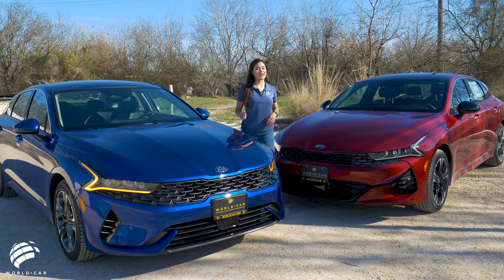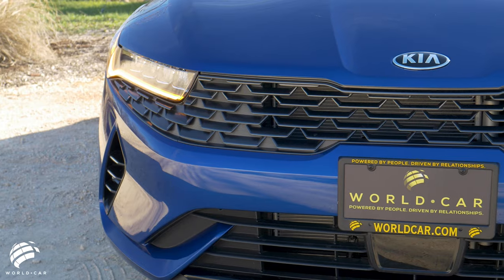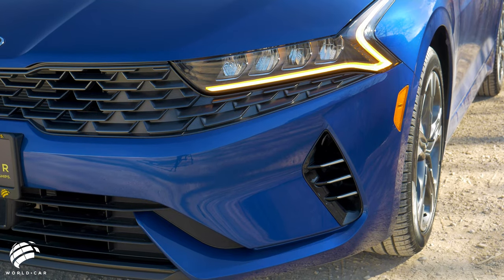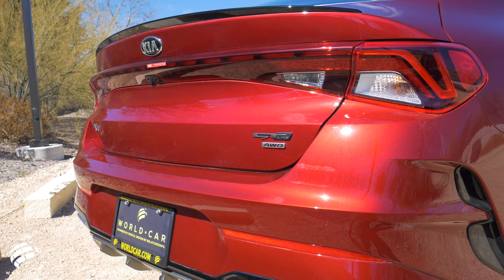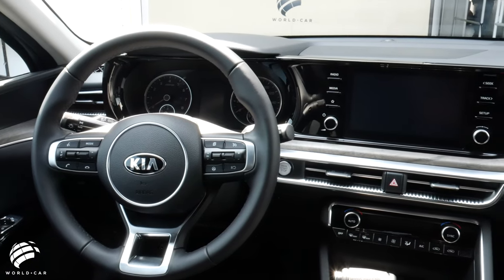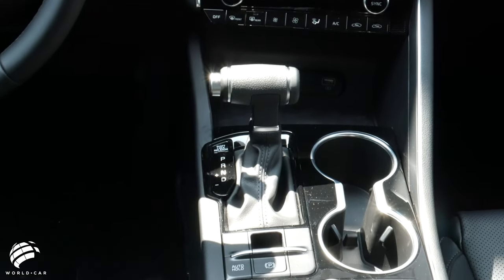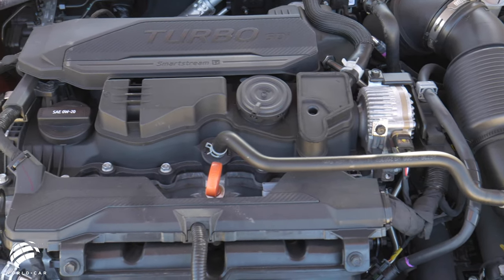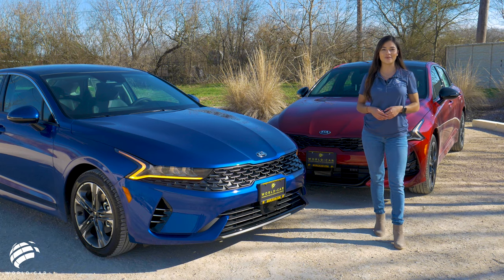2021 Kia K5 | Good Design Award!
Each year, the GOOD DESIGN® Awards Program honors the most innovative and cutting-edge industrial, product, and graphic designs produced around the world. The all-new 2021 Kia K5 is a sleek and sporty four-door midsize sedan whose daring, aggressive design was honored with a Good Design Award in the Transportation category from the annual, global competition.